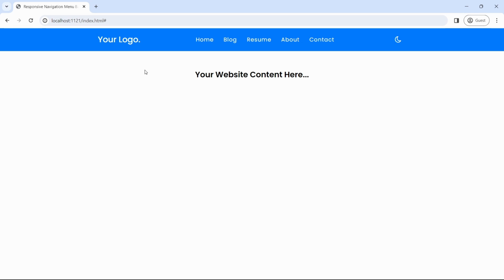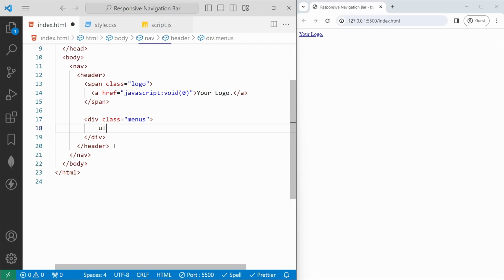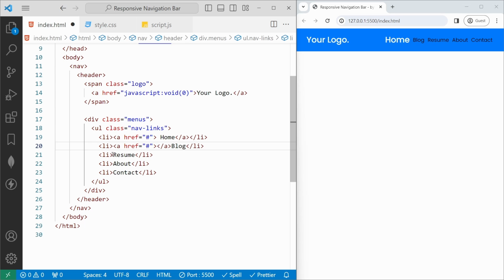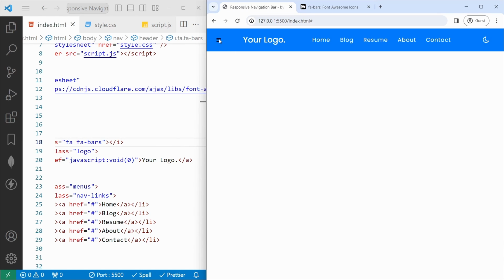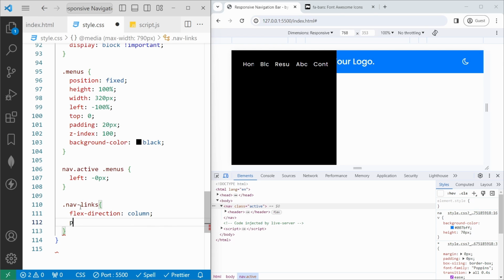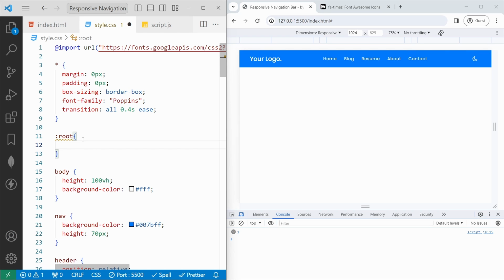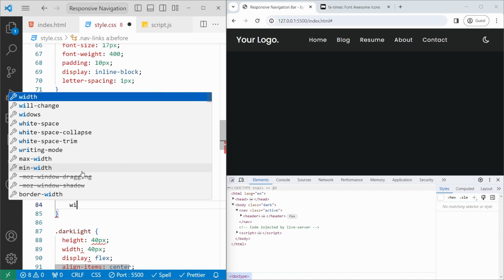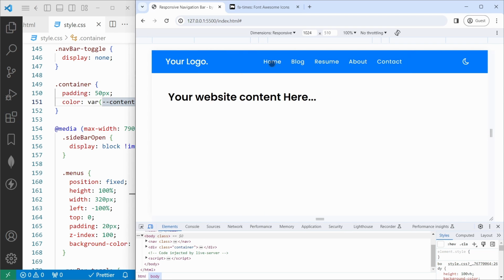Build Your First Responsive Navbar with JavaScript | Full Project Tutorial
Build a modern responsive navigation bar with JavaScript — including a hamburger menu, sidebar navigation, and dark/light mode.
Perfect frontend project for your portfolio using HTML, CSS & Vanilla JS.
Beginner-friendly. Real-world UI. No frameworks.

In this project, you’ll create a fully responsive navigation menu that adapts across devices — desktop, tablet, and mobile — using pure JavaScript.

This is the exact type of UI component recruiters expect frontend developers to know.

Responsive navbar design
Hamburger menu logic with JavaScript
Sidebar navigation patterns
Media queries for real devices
DOM manipulation & event handling
Dark & light theme switching
UI hover & transition effects

⏱️ Chapters (Outcome-Based)
00:00 What You’ll Build
00:21 Live Demo (Desktop → Mobile)
01:56 Project Setup
03:22 Navbar HTML Structure
05:39 Base Styling
06:46 Desktop Navigation Design
09:14 Making Menu Interactive
13:33 Mobile Responsive Hamburger Menu
18:17 Sidebar Navigation Logic
22:10 Dark & Light Mode Toggle
26:32 Hover & Animation Effects
30:35 Page Content Integration
31:39 Final Test & Portfolio Tips